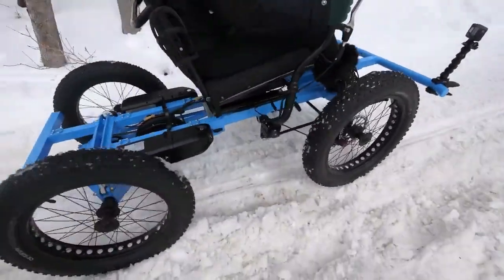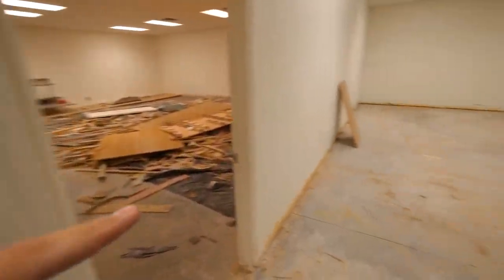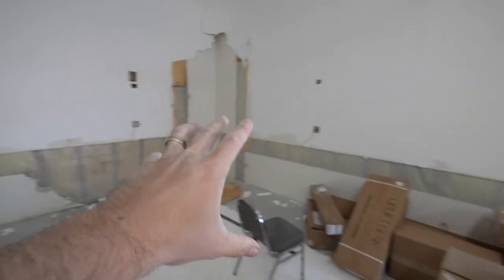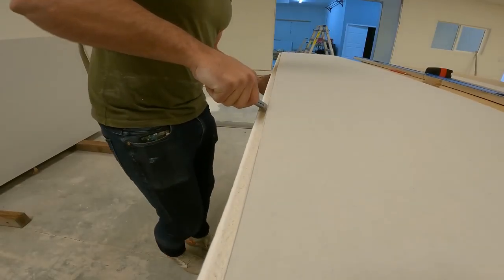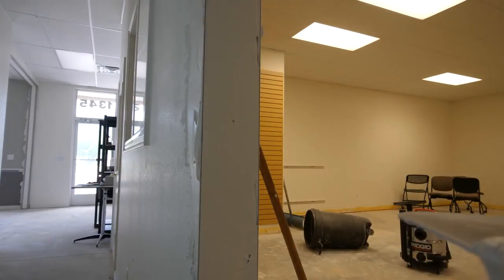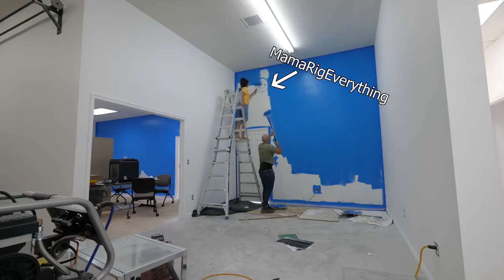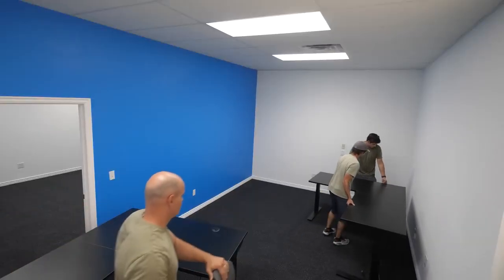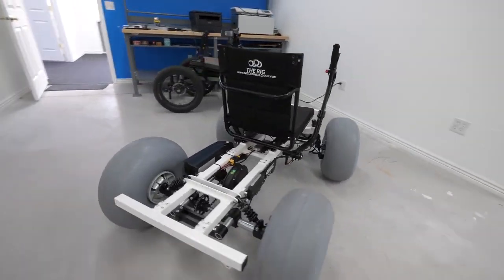JerryRigEverything! Taking Not a Wheelchair to the NEXT LEVEL - New Shop Tour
This is JerryRigEverything! Enjoy it! This is FAN channel!